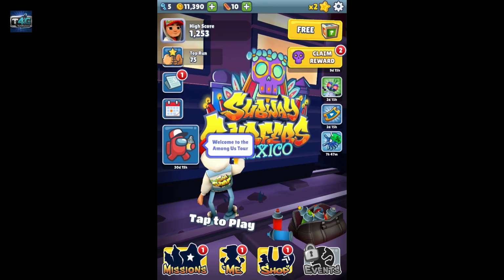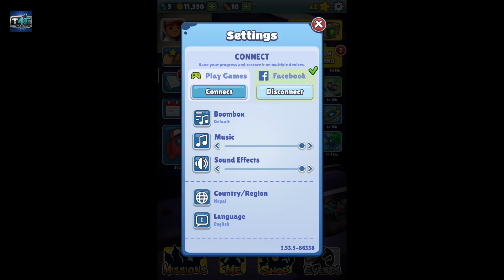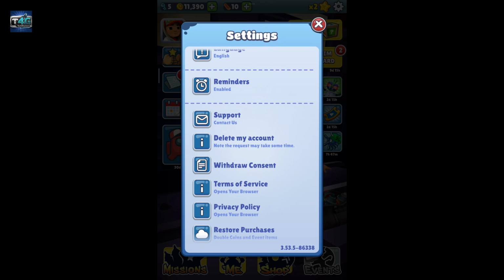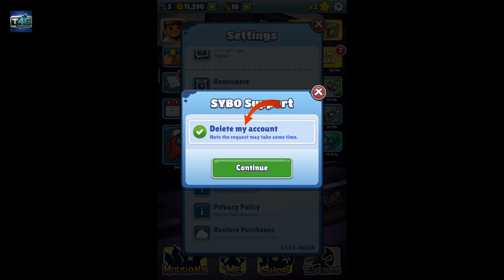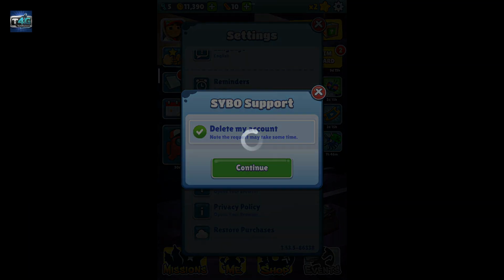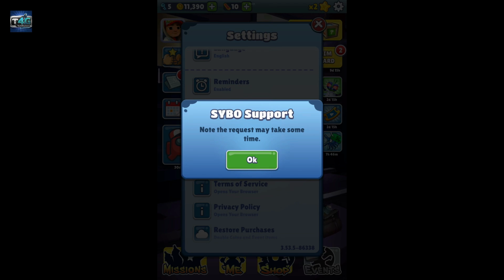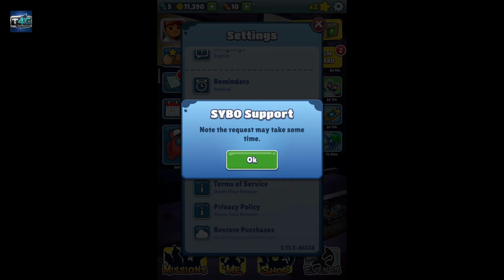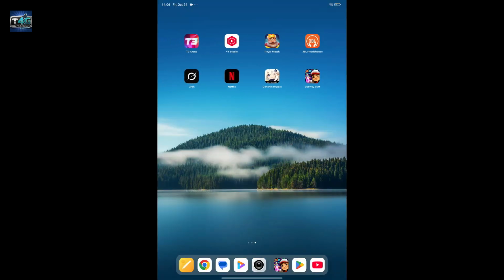How to Permanently Delete Your Subway Surfers Account (2025)?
Want to know how to permanently delete your Subway Surfers account? In this step-by-step tutorial, we’ll guide you through the safe and easy process of removing your account from Subway Surfers on both Android and iOS devices.